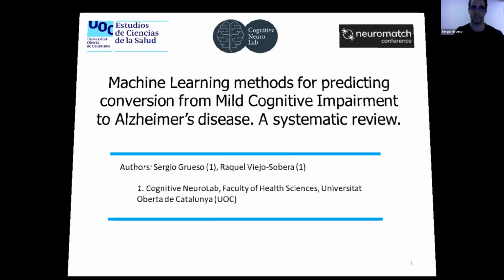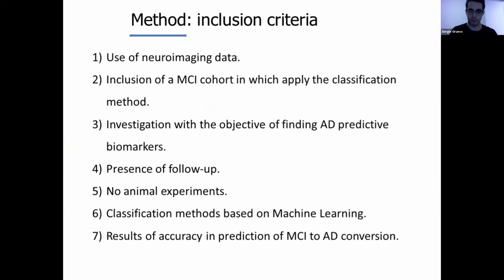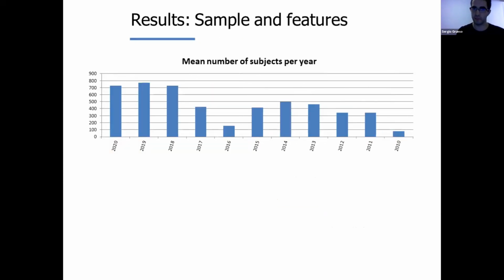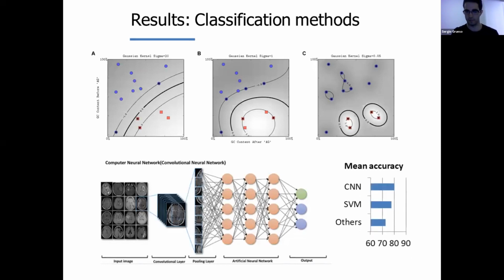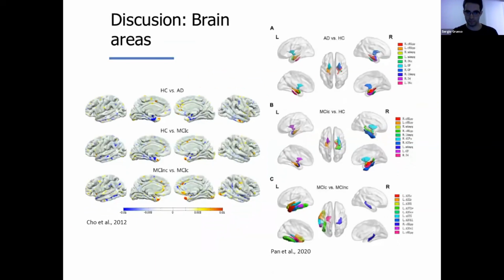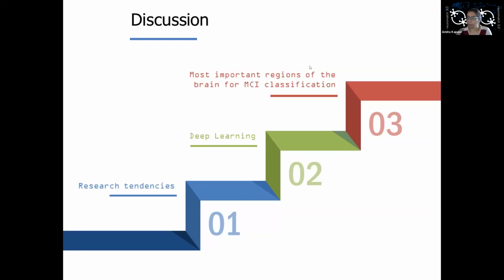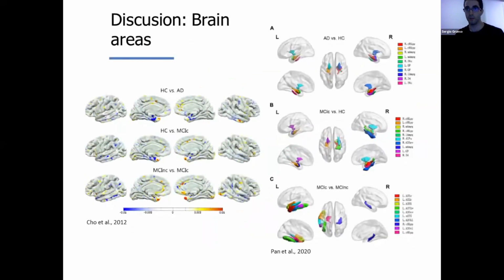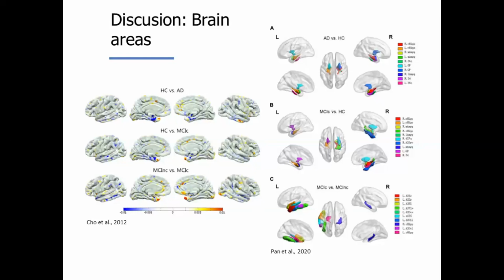Talk: Machine Learning methods for predicting conversion from mild cognitive impairment to Alzheime…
Speaker: Sergio Grueso, Open University of Catalonia (grid.36083.3e)
Title: Machine Learning methods for predicting conversion from mild cognitive impairment to Alzheimer’s disease. A systematic review.
Emcee: Amita Kapoor
Backend host: Ali Rigby

Summary: Increase in life-span in our society is a double-edged sword that entails a growing number of patients with neurocognitive disorders, being Alzheimer’s disease (AD) the most prevalent. Advances in medical imaging and computational power, allow new methods to detect and hopefully prevent cognitive decline, especially in patients with mild cognitive impairment (MCI), a condition that might be considered a prodromal stage of AD. We conducted a systematic review following PRISMA guidelines of studies where Machine Learning (ML) was applied to neuroimaging data obtained from public databases in order to predict the progression from MCI to AD. We selected 30 studies and assessed their model performance based on its accuracy, sensitivity, specificity, and area under the receiver operating characteristic curve, to determine which algorithms combined with which neuroimaging techniques achieved better predictions. Results show that the best method to detect group differences between healthy, MCI (progressive and stable), and AD subjects is using large samples with multimodal and multidimensional data (neuroimage, clinical, cognitive, biological, and behavioral data) combined with Deep Learning models (as compared with other ML models such as Random Forest or Support Vector Machine). Although performance of the different models still have room for improvement, the results are promising and this methodology has a great potential as a support tool for clinicians and professionals from health institutions.